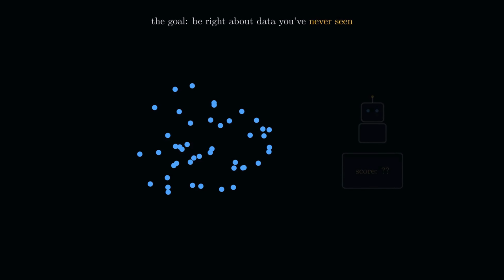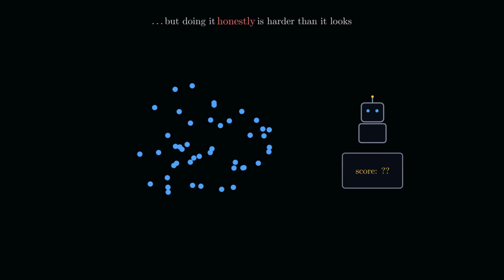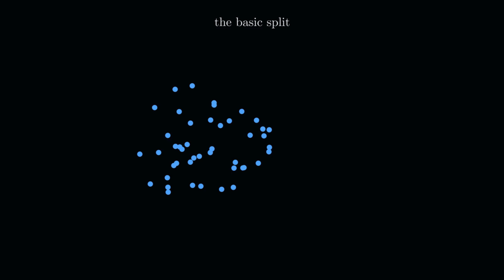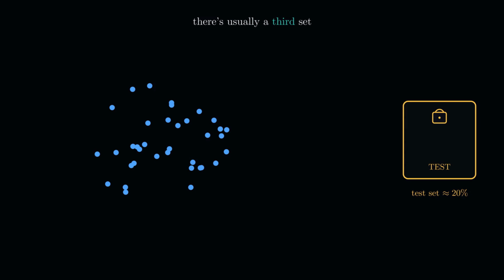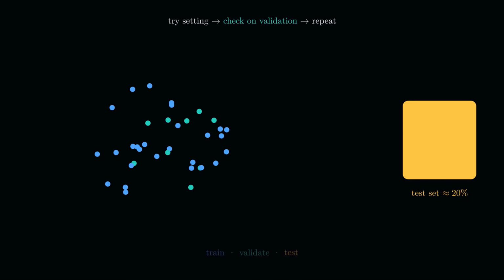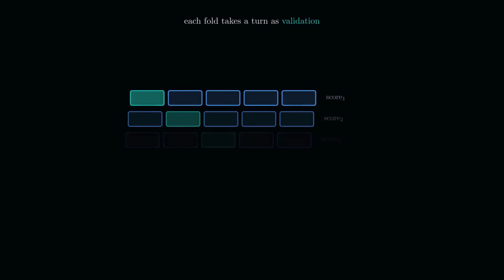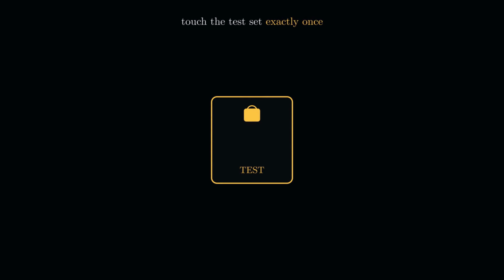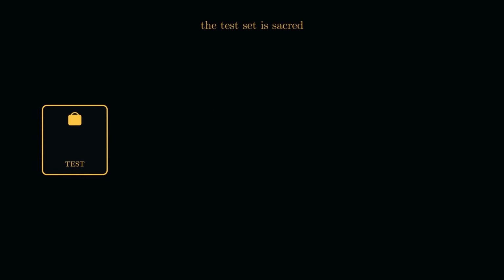Why 99% AI Accuracy Can Be Fake | Training vs Testing Data Explained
Can an AI model achieve 99% accuracy and still completely fail?

Yes. It happens more often than you might think.

In this video, you will learn why Training Data and Testing Data are essential in Machine Learning, how to split your data correctly, and why evaluating an AI model honestly is the key to building reliable systems.

You'll also discover concepts like validation data, data leakage, and cross-validation, and learn why many AI models perform well during development but fail in the real world.

✅ What Training Data is

✅ What Testing Data is

✅ Why we split datasets

✅ The purpose of Validation Data

✅ What Data Leakage is

✅ Cross-Validation explained simply

✅ How to measure AI performance honestly

🌍 Real-World Applications

📧 Spam Detection

🏥 Medical Diagnosis

💳 Fraud Detection

🎬 Recommendation Systems

🚀 This is Episode 6 of the BitByBit AI Series

🔥 Coming Next

• Train & Test Your First Machine Learning Model

• Cost Functions Explained